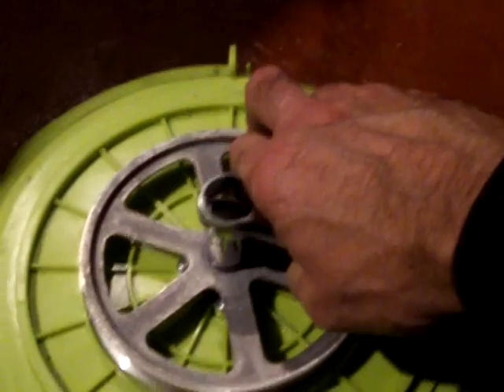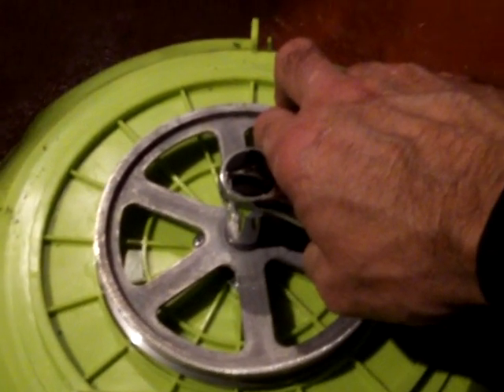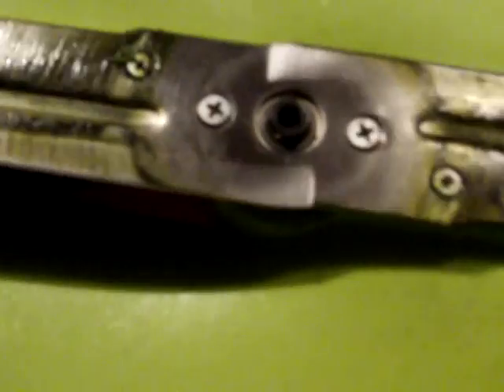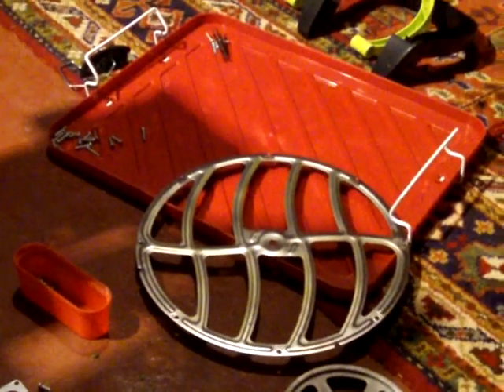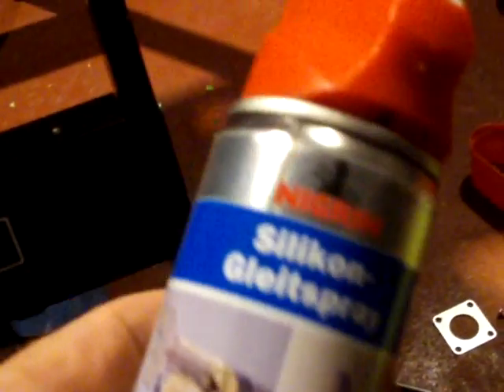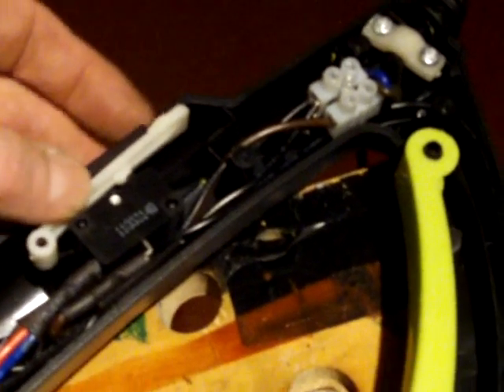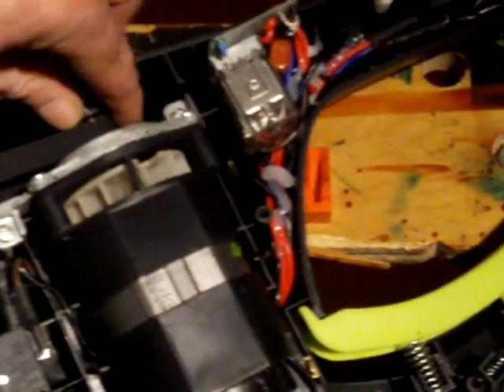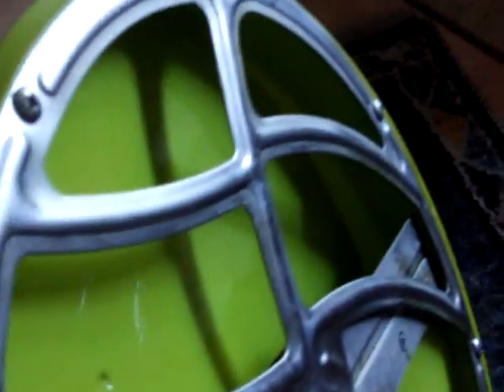Cleaning the Garden Groom Pro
After just one hour use... the blade and protector grill were "sappy".

This Video shows how and why I disassembled the Garden Groom Pro.